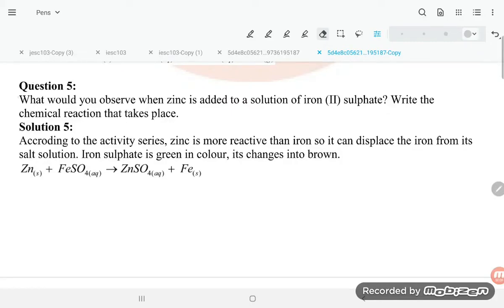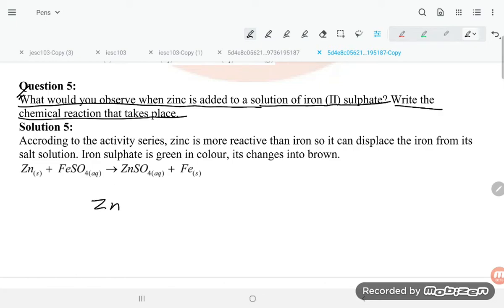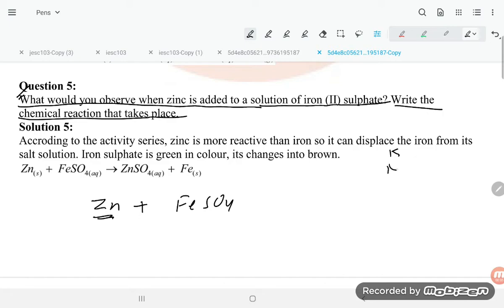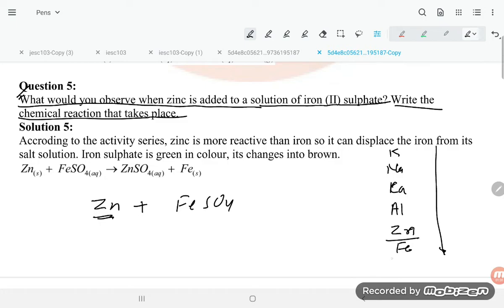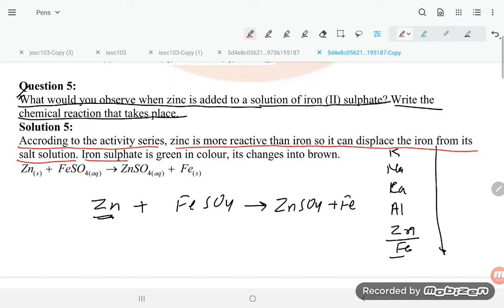what would you observe when zinc is added to a solution of iron sulphate write chemical reaction